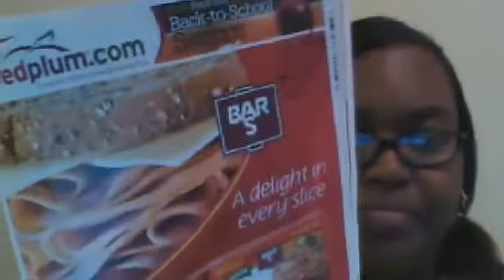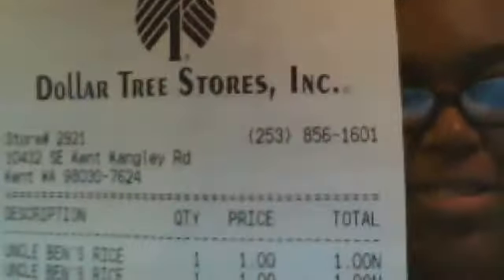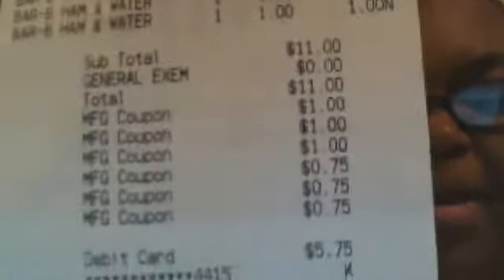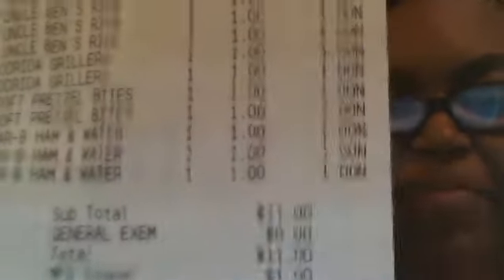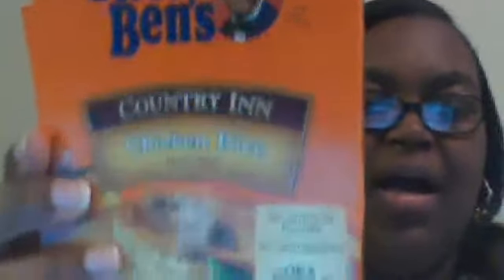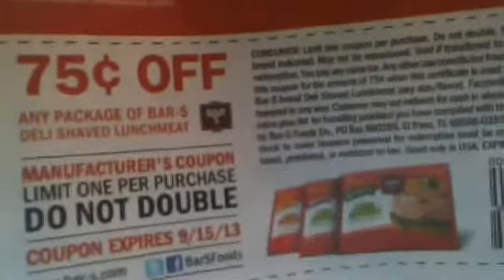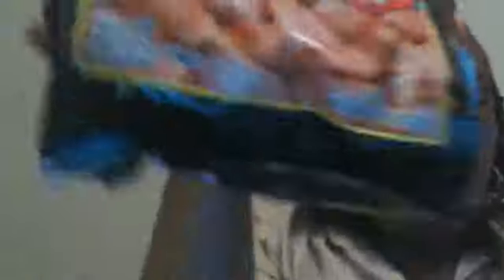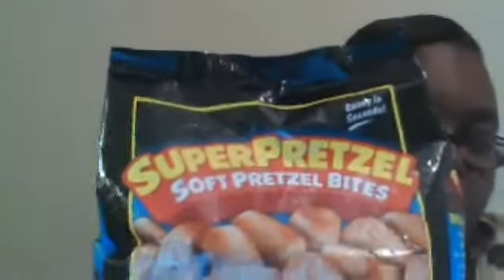Dollar Tree Frozen Food Coupon Haul and Coupon tips! 8/21/13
Shayla At Home is a blog dedicated to sharing how to balance and succeed as a Wife Mom and Serial Entrepreneur. Shayla confesses her truth so that you can be successful!

In this video Shayla shares her Dollar Tree coupon savings and tips so that you can save to!